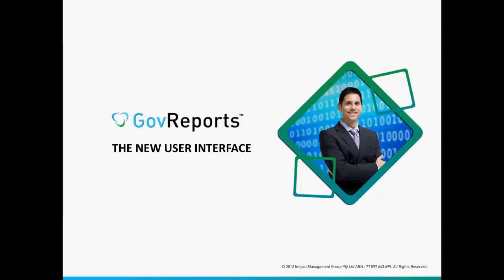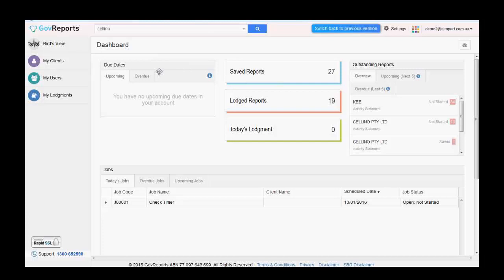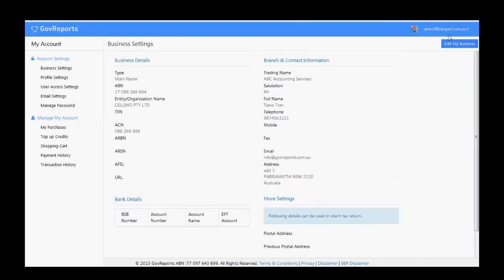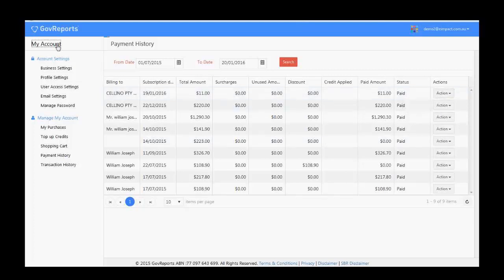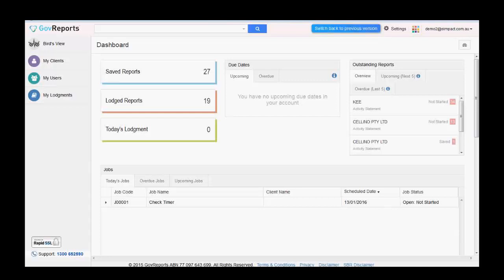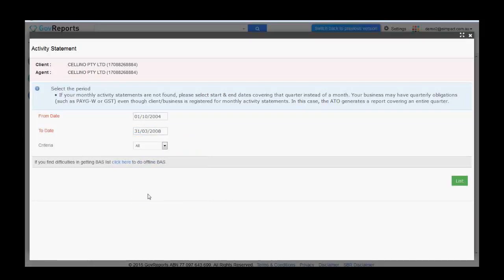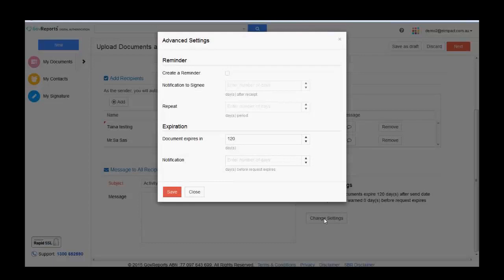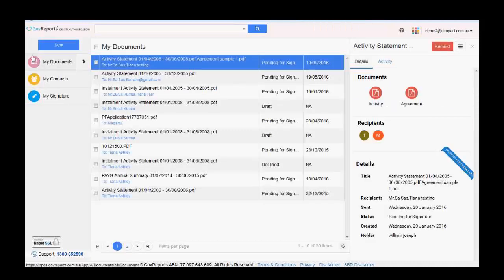GovReports Webinar 20-01-2016 05:00 PM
Navigating through the newer version of GovReports